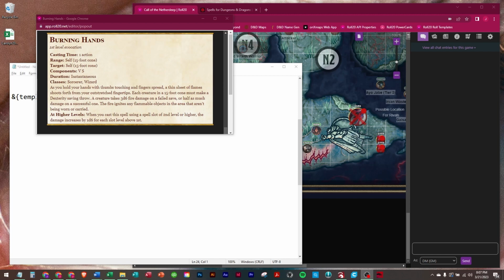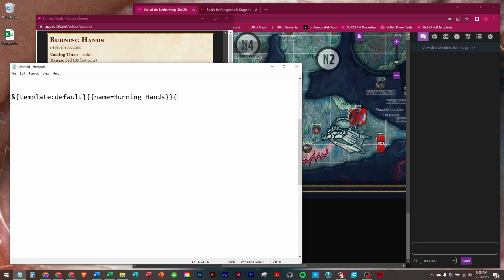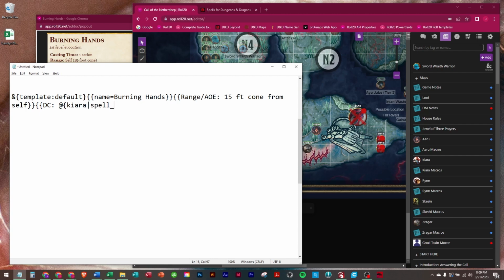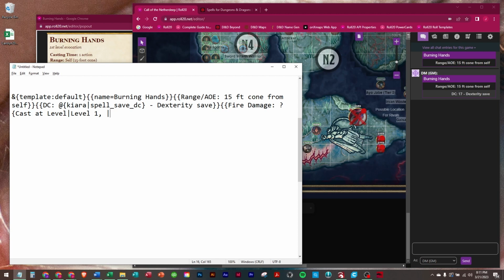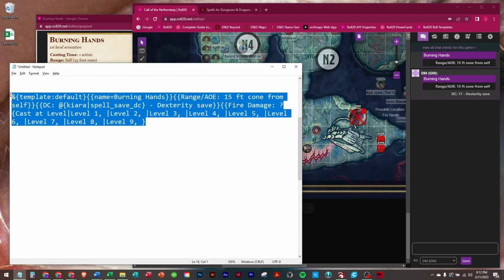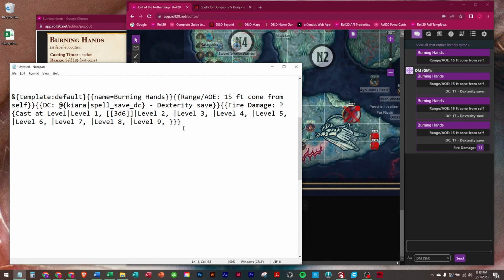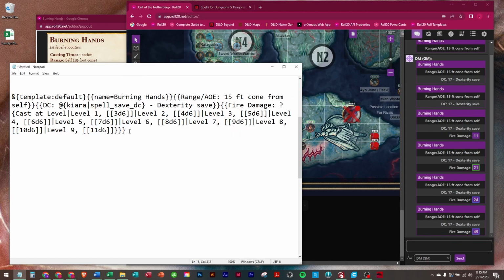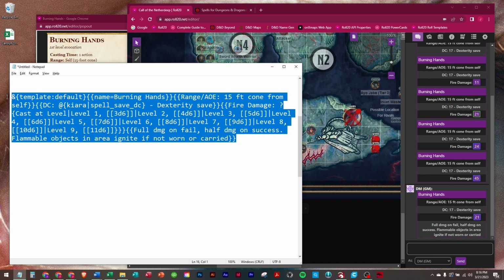022 - Roll20 Macro: Burning Hands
*_Burning Hands Macro_*
Replace "Kiara" with your caster's name